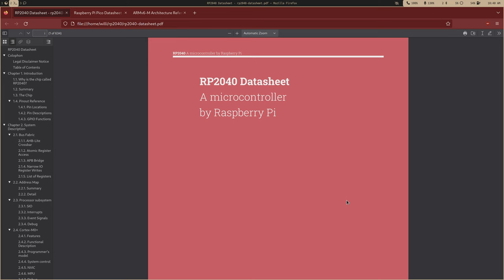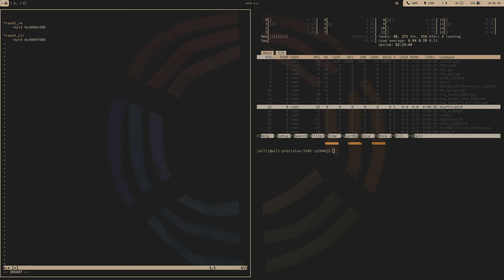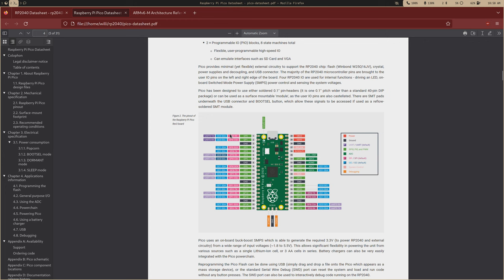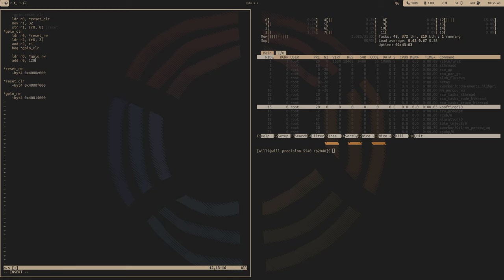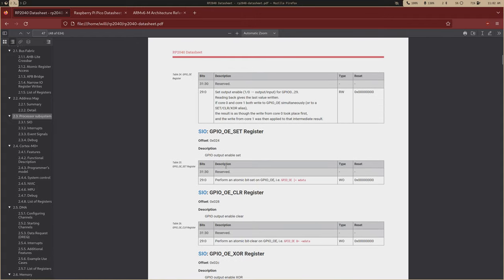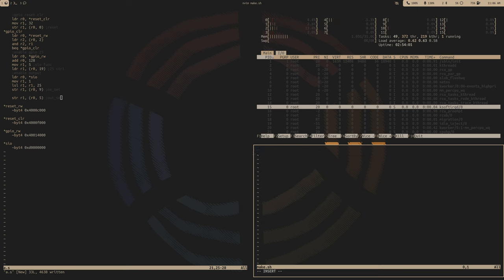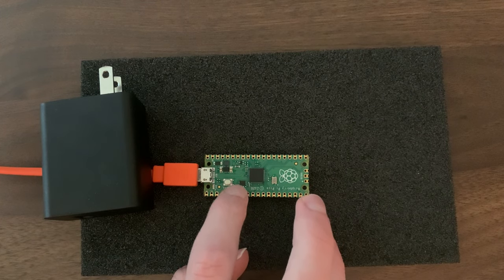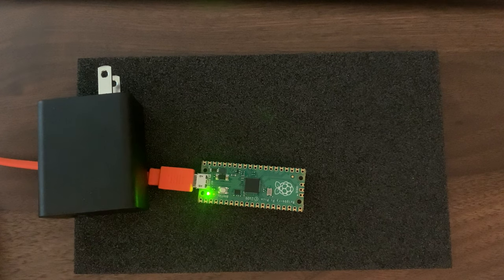RP2040 - Baremetal Assembly - Subsystem Resets and the GPIO